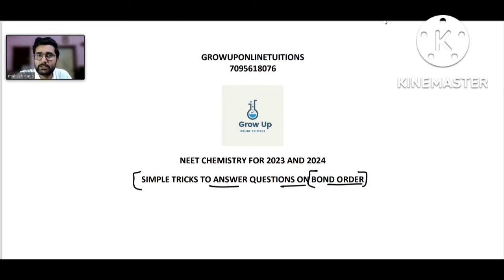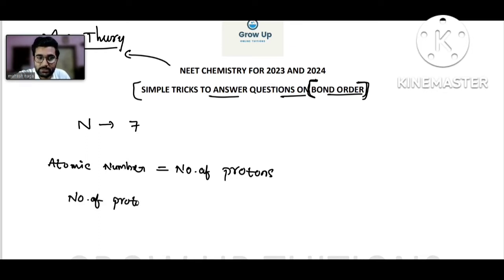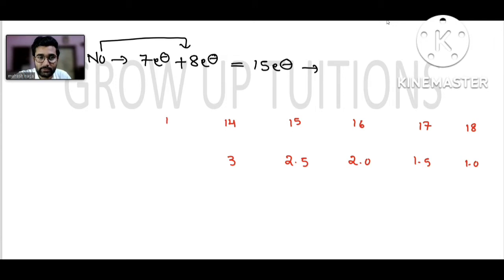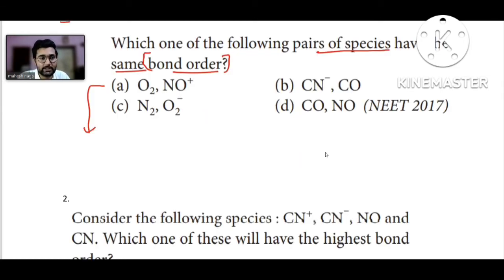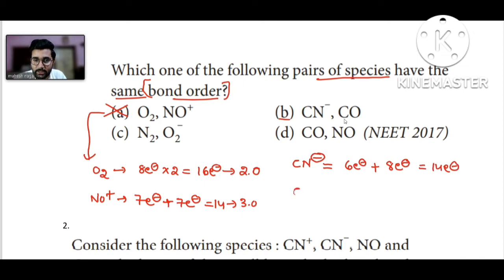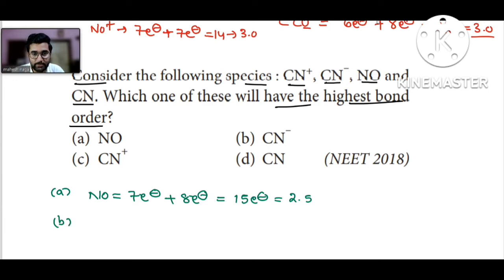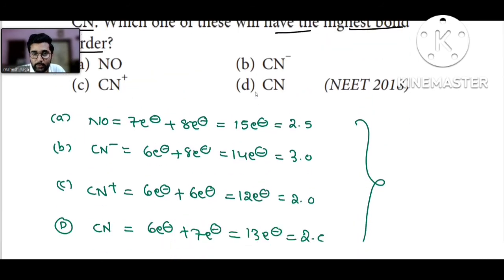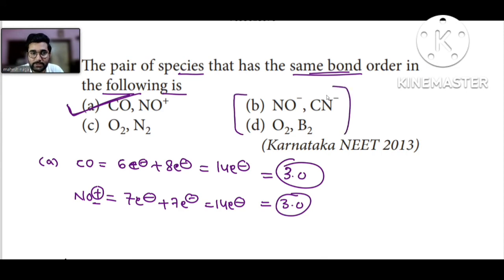SIMPLE TRICKS TO CALCULATE THE BOND ORDER FOR NEET/IIT JEE